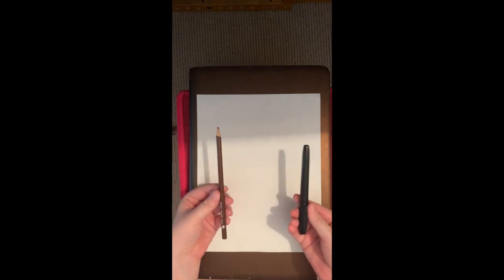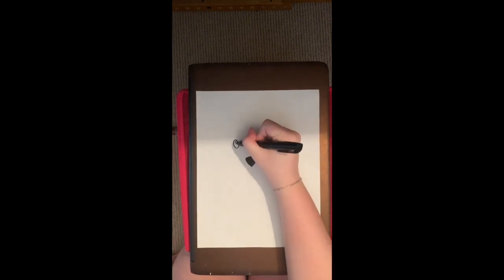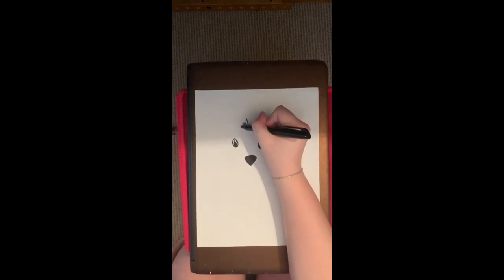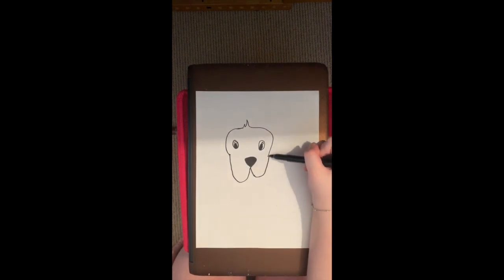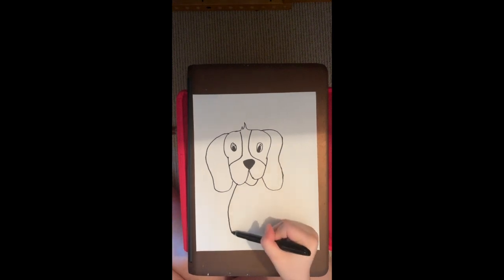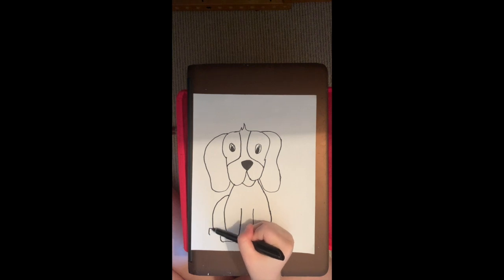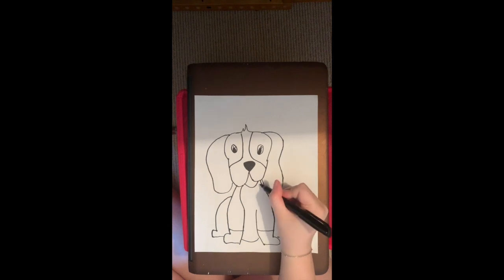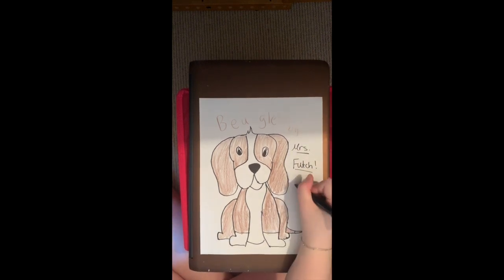Guided Drawing Session with Mrs. Futch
This video is about Guided Drawing Session with Mrs. Futch